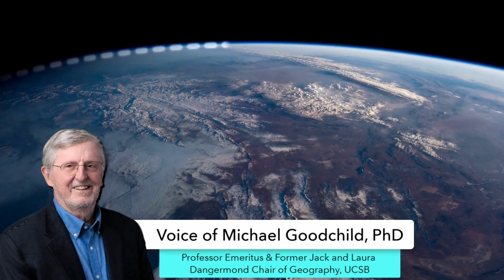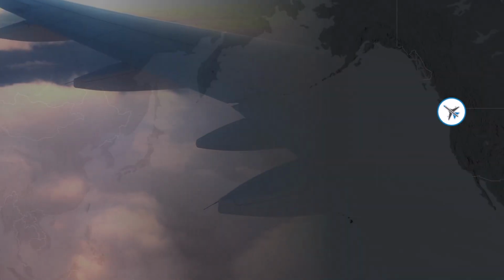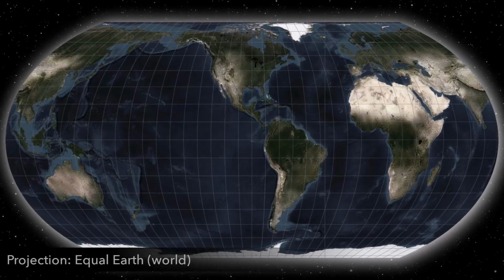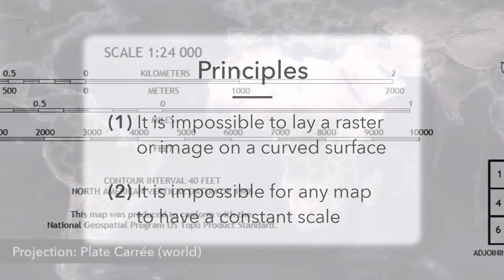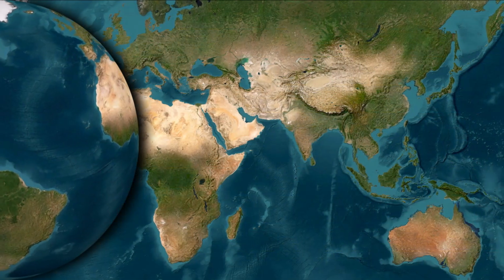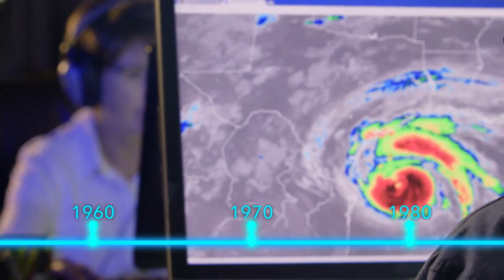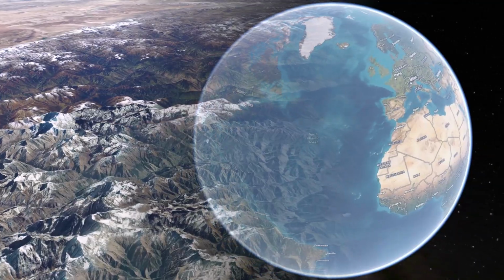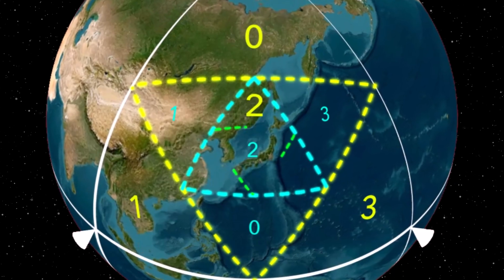Drawing our World